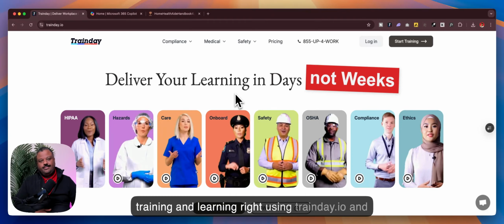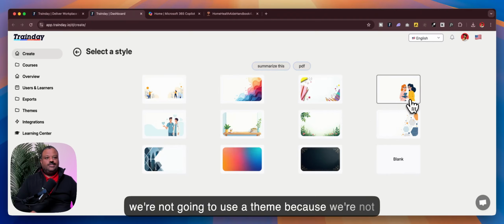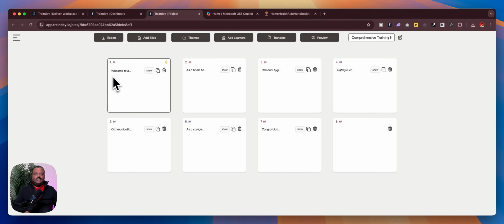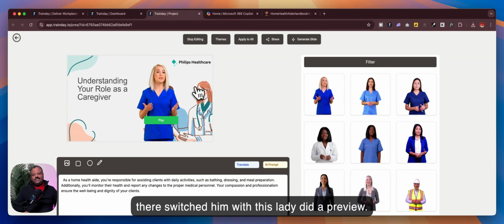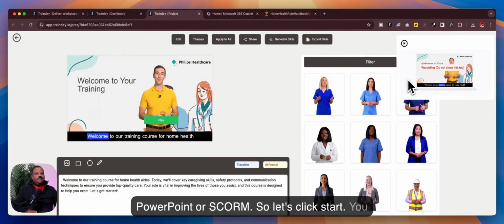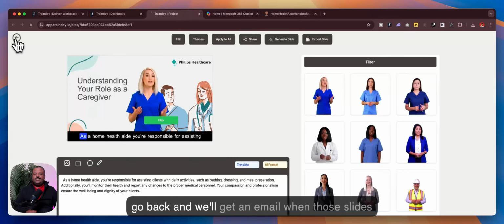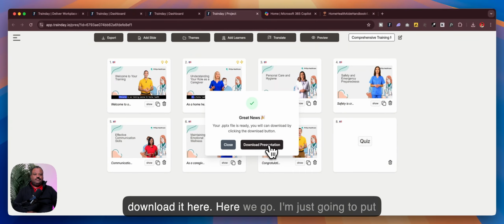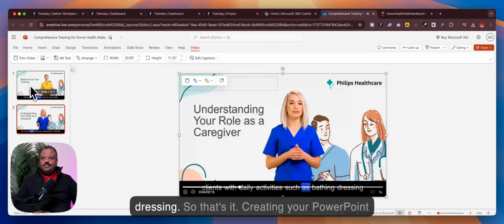AI-Powered PPTs: Convert PDFs to Safety & eLearning Presentations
Transform PDF documents into engaging PowerPoint presentations for workplace safety and eLearning with the aid of artificial intelligence. This tutorial is tailored for safety trainers, instructional designers, and HR professionals looking to leverage AI to enhance their training materials. Learn how to quickly convert comprehensive safety guidelines and educational content from PDFs into visually appealing and interactive PowerPoint slides.

What You'll Learn:

Utilizing AI for Conversion: Discover the tools and AI technologies that can automate the conversion of PDF content into PowerPoint presentations.
Enhancing eLearning and Safety Materials: Techniques for enriching converted slides with interactive elements like quizzes, animations, and videos to boost engagement and retention.
Streamlining Presentation Design: How AI can help design slides that are not only visually appealing but also optimized for learning and information retention.
Integrating Real-World Data: Tips for incorporating relevant data and case studies into your presentations to make training more relatable and effective.
Best Practices for Effective Presentations: Key strategies to ensure that your PowerPoint presentations effectively communicate safety protocols and eLearning content.
Why Watch?

Safety Officers and Trainers: Upgrade your training sessions with streamlined, data-rich presentations that engage and inform.
Instructional Designers: Enhance your development process with AI-driven tools to create more dynamic eLearning materials.
HR Professionals: Provide comprehensive and visually engaging training presentations that help ensure compliance and enhance employee learning.